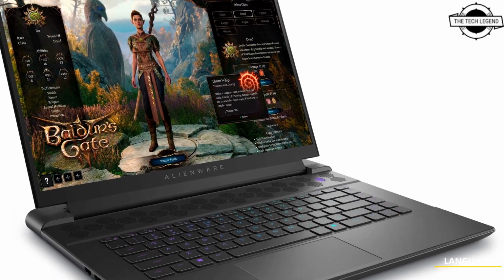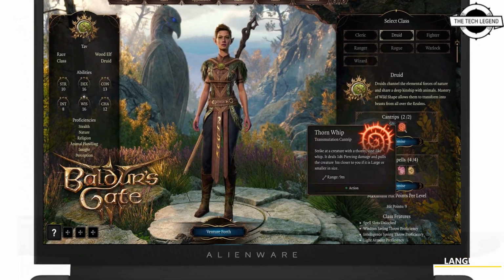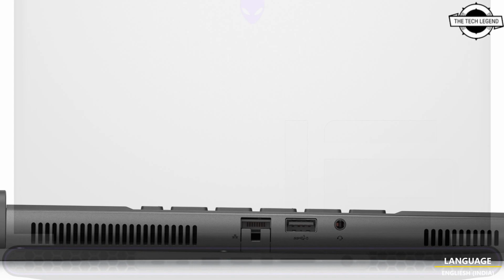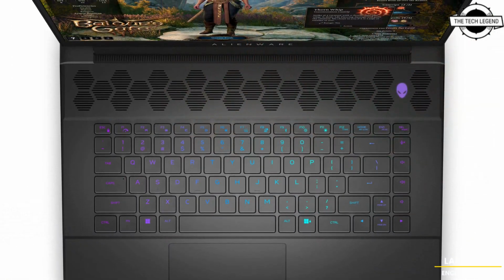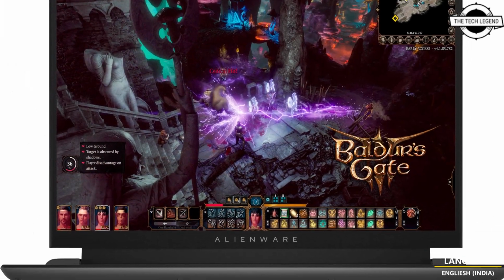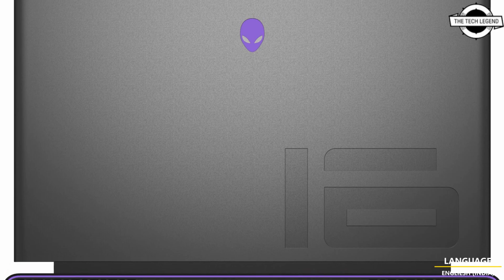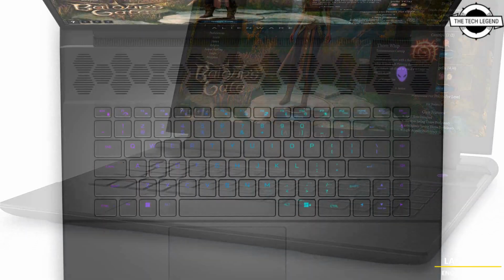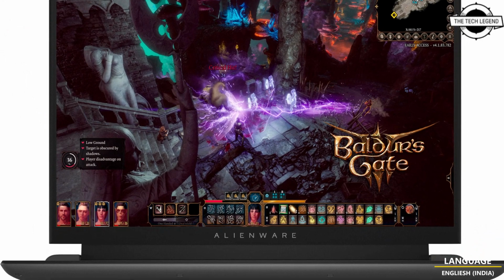Dell New Alienware m16/m18 Gaming Laptops with Dragon Range Ryzen 7045 HX CPU Launched - Price Soon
PRODUCT BRAND STORE AMAZON

The 16-inch Alienware m16 Gaming Laptop features a Ryzen 7 7745HX CPU, GeForce RTX 4060 GDDR6 8GB graphics, DDR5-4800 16GB memory, 1TB M.2 SSD storage, and a 2,560 x 1,600 resolution with a 165Hz refresh rate. Dell Technologies has introduced the latest additions to their gaming laptop offerings, the "Alienware m16/m18 Gaming Laptops" which are part of the high-end Alienware gaming PC series. These laptops prioritize top-notch performance and are equipped with an efficient cooling system, including a vapor chamber, "Element 31" thermal conduction material (for models with GeForce RTX4080 or higher), 4 ultra-slim fan blades, and up to 7 heat pipes (for models with GeForce RTX4080 or higher) for optimal CPU and GPU cooling. The laptop comes with wired and wireless LAN + Bluetooth connectivity powered by Qualcomm WCN6856, and operates on a 6-cell / 86Whr battery. Weighing 3.30kg, the laptop comes pre-installed with Windows 11 Home and is priced at $2,048 USD, including tax. The 18-inch "Alienware m18 Gaming Laptop" shares similar specifications with the m16 model, including a Ryzen 7 7745HX CPU, GeForce RTX 4060 GDDR6 8GB graphics, DDR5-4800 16GB memory, 1TB M.2 SSD storage, and a 2,560 x 1,600 resolution with a 165Hz refresh rate. The laptop also features wired and wireless LAN + Bluetooth connectivity powered by Qualcomm WCN6856, and operates on a 6-cell / 97Whr battery. Weighing 3.30kg, the laptop comes pre-installed with Windows 11 Home and is priced at $2,219 USD, including tax. Starting April 18, 2023, gaming enthusiasts can purchase the Alienware m16/m18 Gaming Laptops directly from Dell's website.